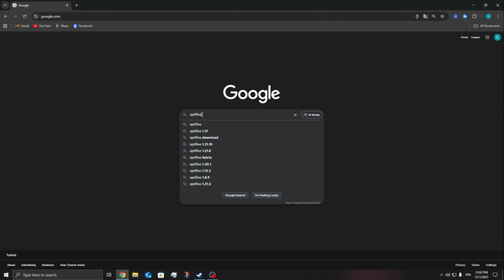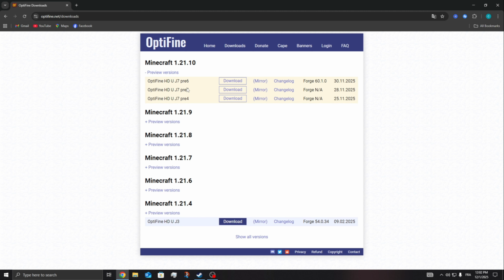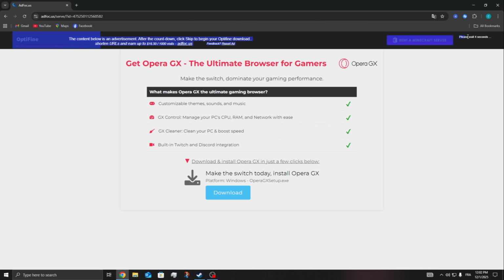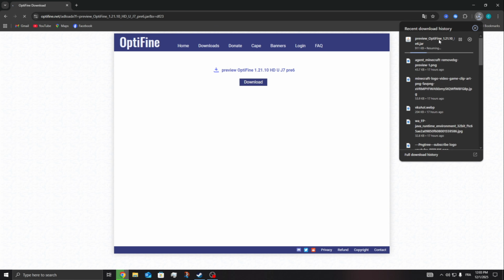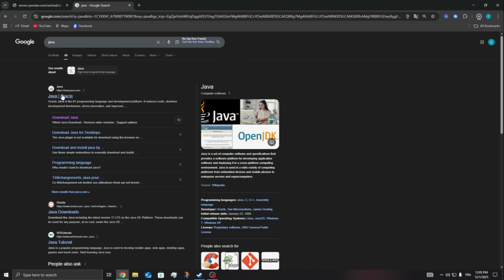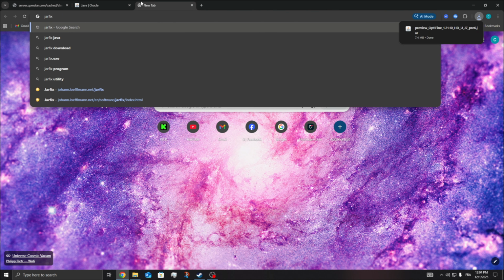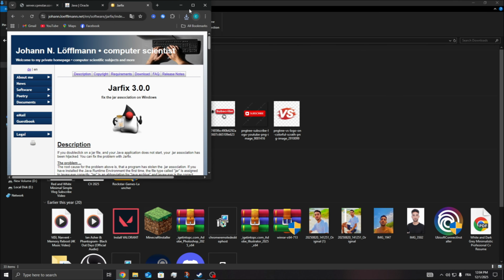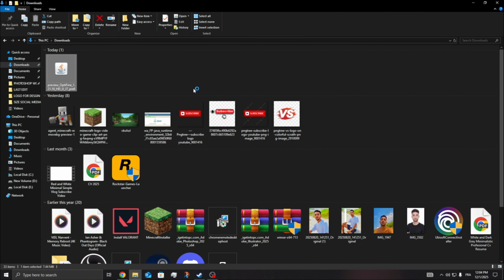How To Install OptiFine In Windows - 1.21.10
In this video, we'll show you how to install Optifine for Minecraft Java Edition on PC.